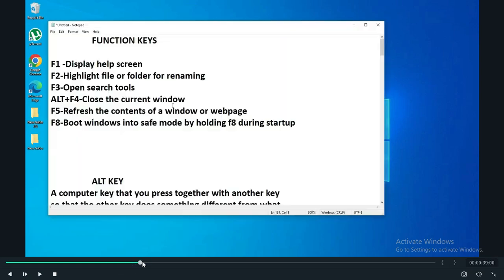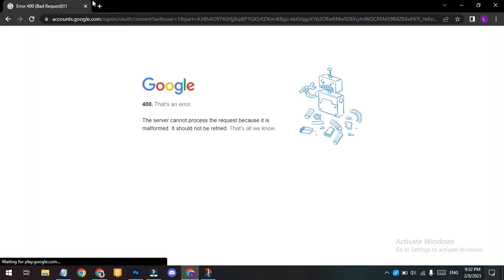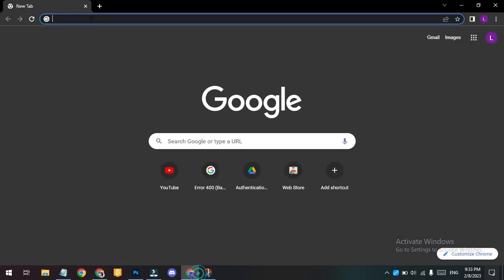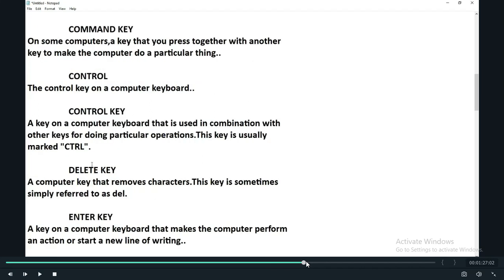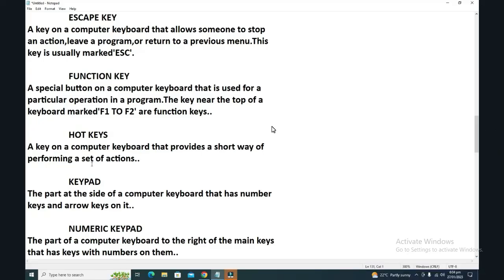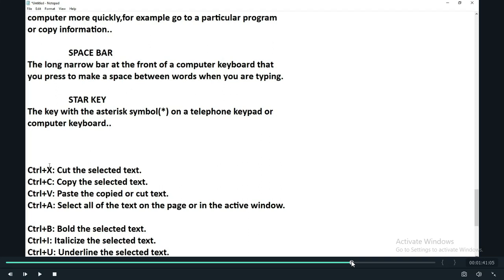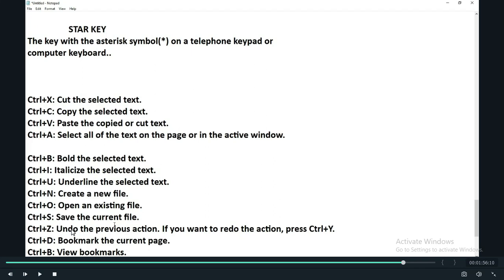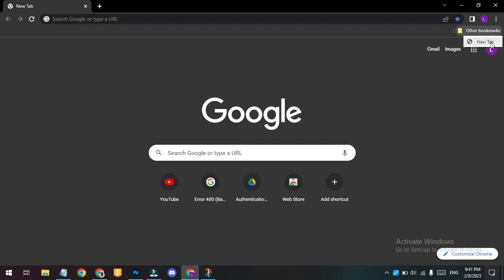Advance Computer Course | Full Course | Class 14 All Function Keys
Video Title:Advance Computer Course | Full Course | Class 14 All Function Keys
About: This course is specially designed for all those who want to learn computers and start using them efficiently. We’ll be covering all courses just like they are covered in physical institutes or paid courses. We’ll teach from the basics of using computer to Microsoft office. After this course you’ll be able to use computers and laptops efficiently and use them in your daily or work life.

This course is for those who do not have any prior knowledge of computer and want to learn how to use them efficiently. Course is completely free.

Note: Complete all courses till the end to avail your certificate.

About us: Lakhani Tech Institute stands with an initiative for educating students of all ages about tech. World is moving fast towards technology and we need to catch up.  Our institute will teach 21st century skills to the students which will open up different opportunities for them.

advance computer course in english,
advanced computer learning,
computer course in english,
e learning computer courses,
free computer courses on youtube,
computer training course in english,
advanced computer class,
computer course on youtube,
computer courses online free,
beginner computer classes for seniors,
advanced computer classes English,
advance,
computer,
advance computer,
learn advance computer,
advance computer course